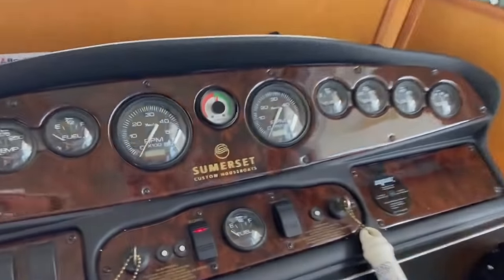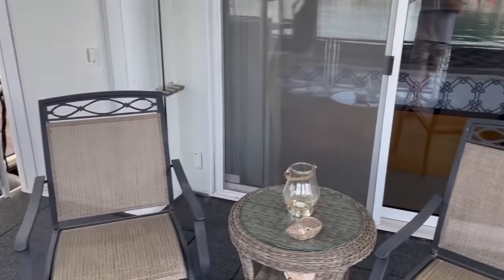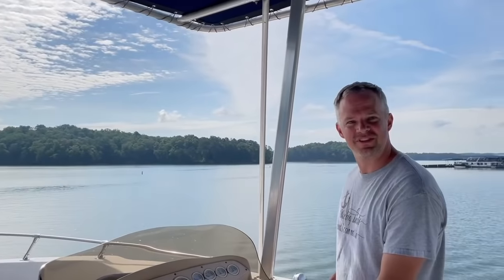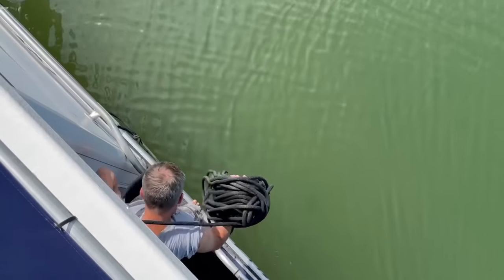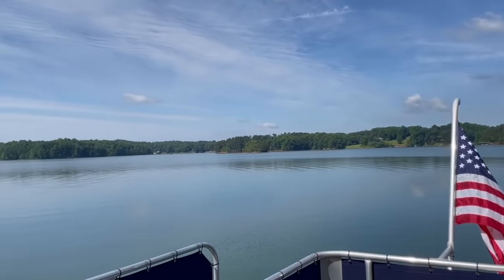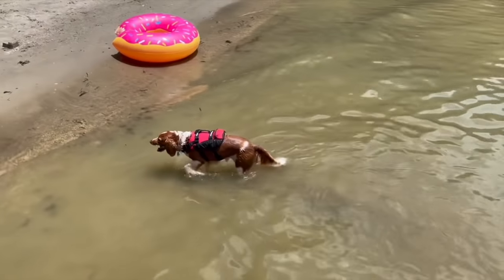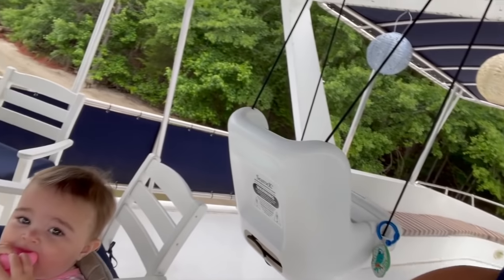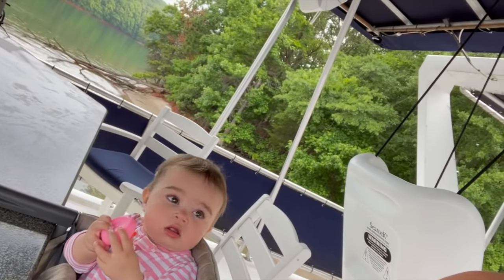Off Grid HOUSEBOAT CAMPING: Slow Living Beached Life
In this week’s Deep Houseboat Life video, we’ll share a bit more about liveaboard life with you through our first houseboat camping experience as a family! When we say, “houseboat camping,” we don’t mean camping in a tent on a beach or island. We also don’t mean camping in a tent on our actual houseboat. Houseboat camping, to us, is sleeping off grid on a houseboat while it’s beached and tied to trees on shore.

Sleeping on an off-grid houseboat while beached is something that Trey has done since growing up boating on his houseboat on Lake Lanier, and has so many wonderful boat camping memories and gone on many houseboat adventures! This was Jessie, Clare, and Dory’s first time off-grid houseboat camping on Lake Lanier, and it was a truly magical experience. We even managed to find a fairly secluded beach to ourselves for a few days on the northern part of Lake Lanier that really allowed us to embrace the slow living lifestyle.

Come along with us on our Lake Lanier houseboat camping trip, and we’ll show you what it’s like leaving the dock and marina on our part time liveaboard houseboat, finding a beach for the weekend to houseboat camp, beaching a houseboat and tying up to shore, and spending time as a family enjoying simple living for a few days. We’ll even share how off grid living on our beached houseboat is possible while away from our marina...off the grid!

🕘Timecodes:
0:00 - Intro
1:29 - Preparing houseboat to leave dock
4:16 - Houseboat leaving dock & marina
7:11 - Finding our houseboat camping beach
8:59 - Beaching a houseboat
9:51 - Tying our houseboat on shore
12:59 - Slow living lifestyle
15:44 - Off grid living houseboat tips
19:20 - A rainy Saturday BBQ
20:09 - Jessie’s thoughts on houseboat camping
20:44 - Houseboat leaving beach

1. Love For The Ocean, Instrumental Version (Pastis)
2. Up Here (Blue Steel)
3. Love For The Ocean, Instrumental Version (Pastis)
4. Borrowed Matches (Tape Machines)
5. On A Clear Morning (Sunfish Grove)
6. I Remember Well (Cody Francis)
7. Morning Mist (Staffan Carlén)
8. From The Cliffside (Tape Machines)